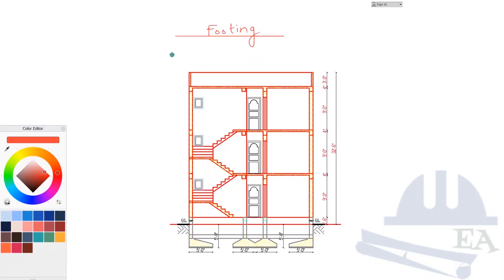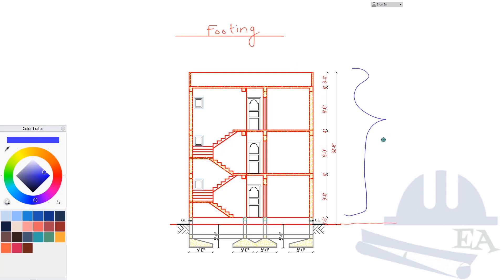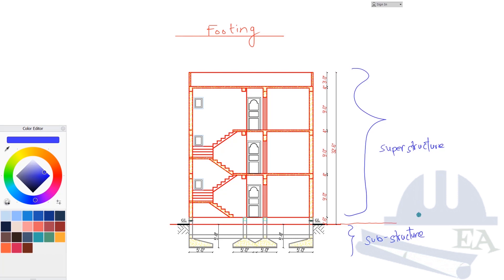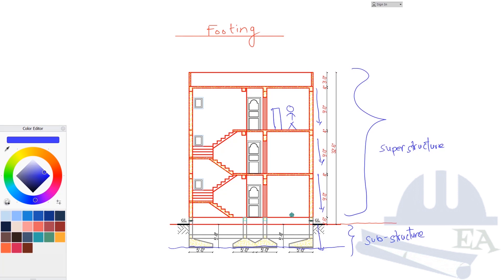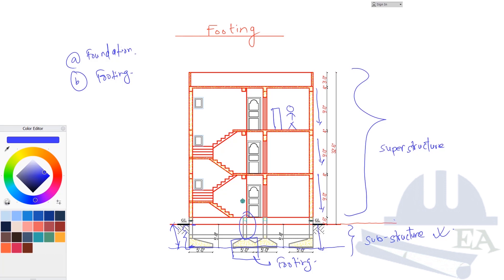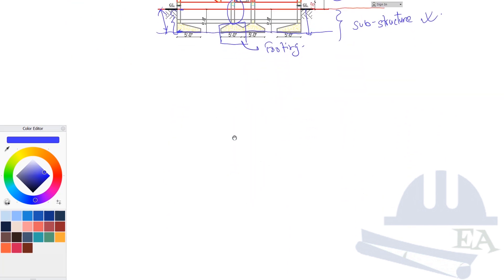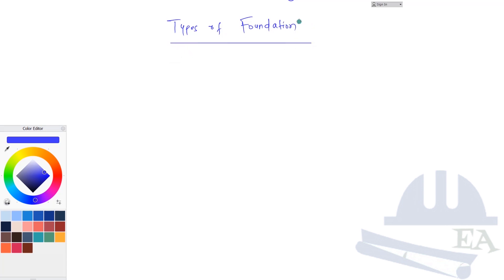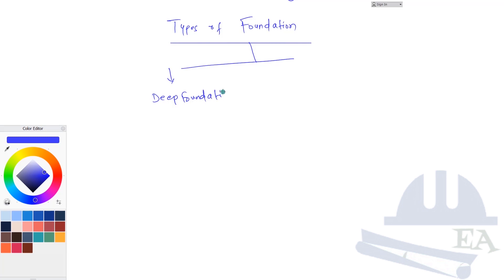Difference Between Footing and Foundation